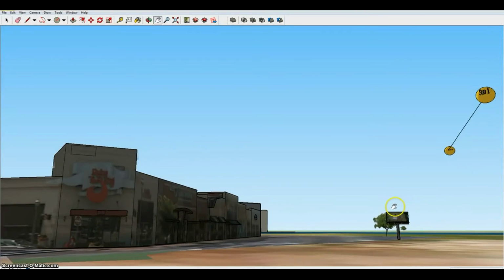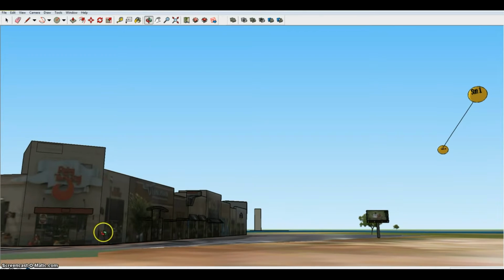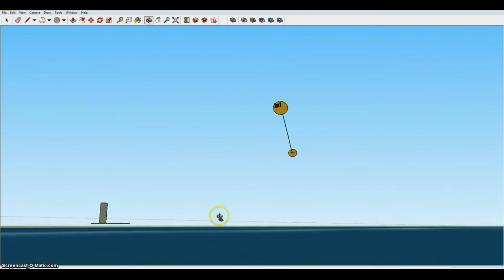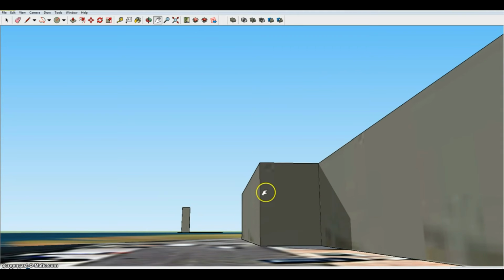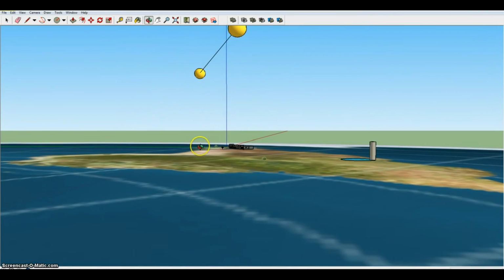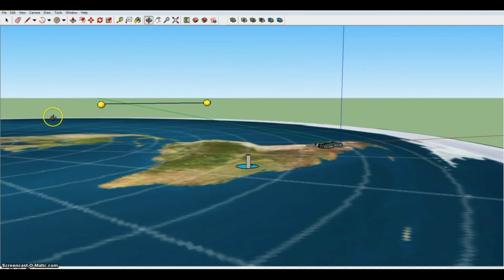Stars Are Souls - Sun Setting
This guy is one of the first people I saw talking about FE in 2015. He demonstrates clearly that you obviously don't need a curved surface to have a drop effect due to something moving away at a fixed altitude, but then again who would be so stupid they would deny that? Well ballers actually, they spent years denying it and some even still deny it to this day, assuming any drop they witness can only be because the earth is curving. Skipped Art class did we? Even a child knows this effect exists.